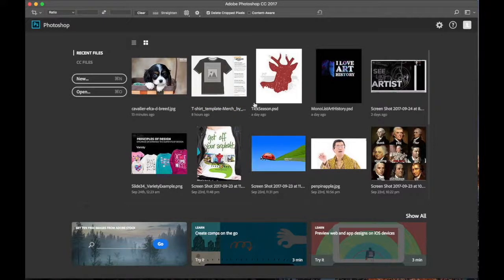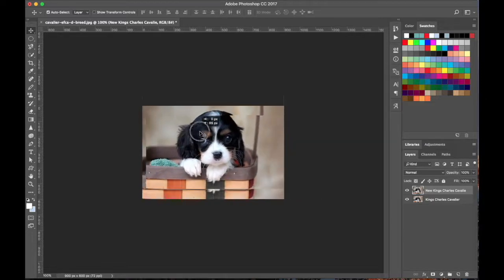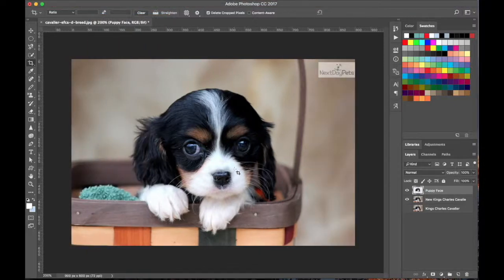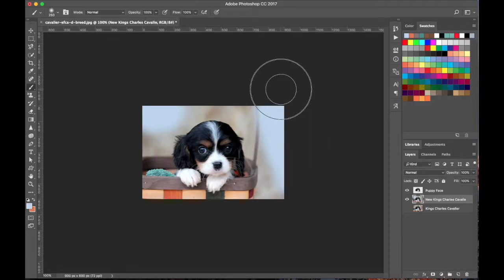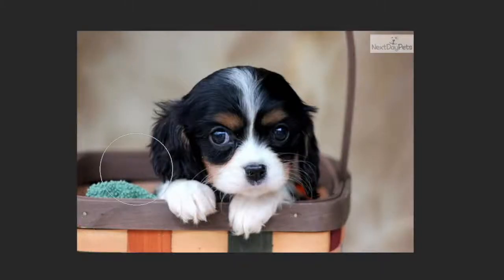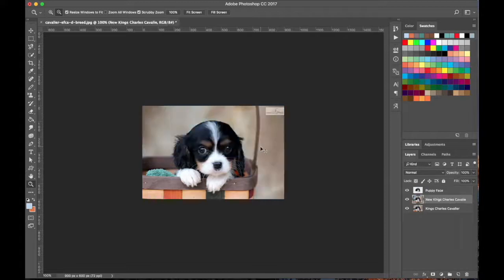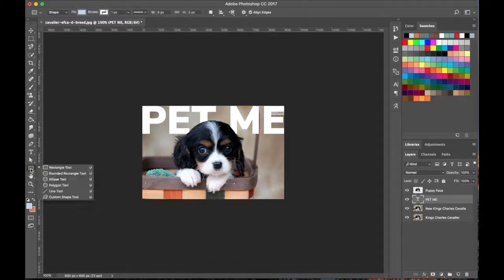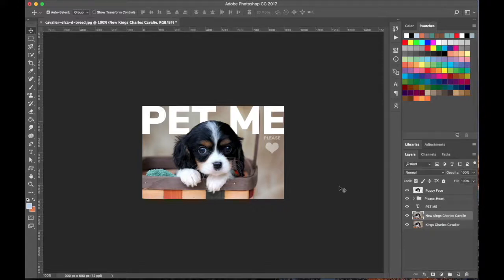Introduction to Photoshop #1 with Isaac Gonzalez (Tangent Templates) for KDP, Merch and Beyond!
Learn Photoshop with Isaac!  Originally recorded and included with our T-Shirt Revolutionaries course, this 35 minute video (part 1) will get you comfortable with the basics of Photoshop and introduces you to the tools and interface.

Photoshop can seem overwhelming if you are new to graphic design. This video breaks down the barriers and makes it easier to learn the basics.

You can buy Photoshop through Adobe CC or as a stand alone app starting at $9.99 per month.

Photoshop is considered industry standard in digital arts and is the most professional and rich graphic design tool on the market.  For $9.99, you are using the same set of tools used to create the cover of Vogue Magazine and other popular magazines!  These techniques can help you create book covers, t-shirt designs and much more!